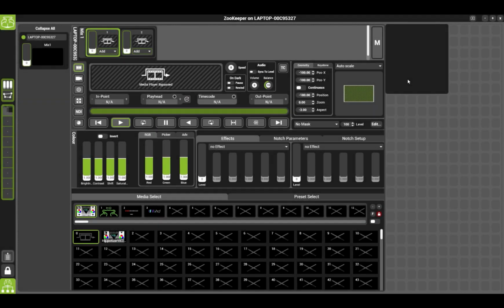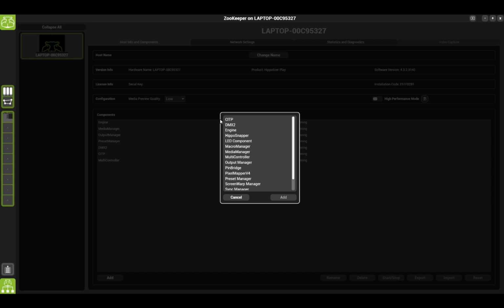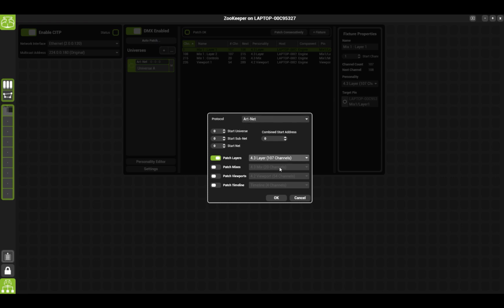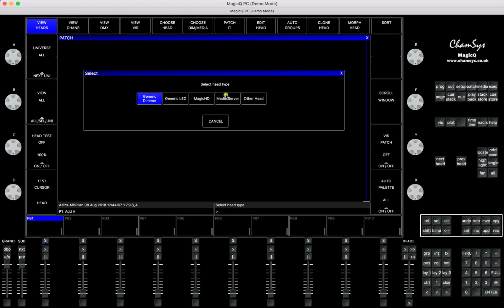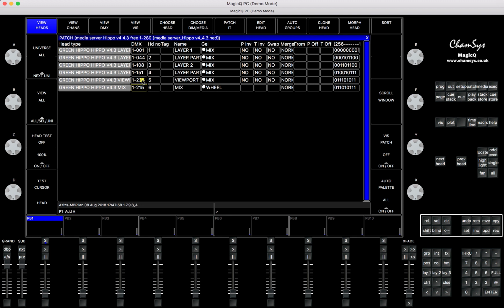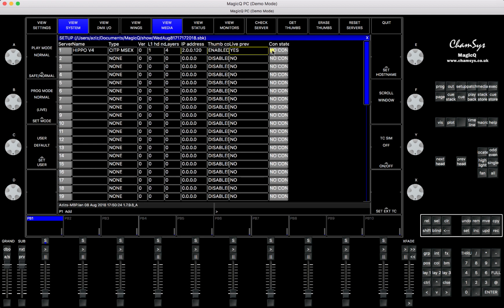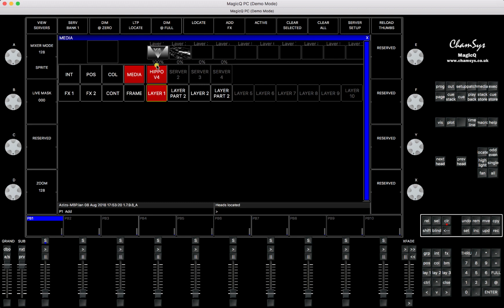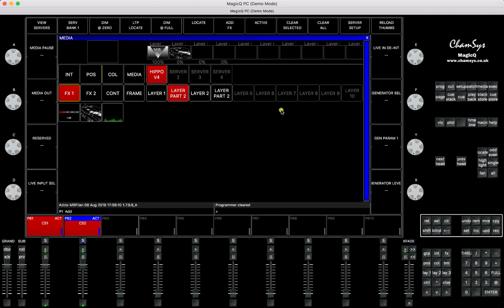Как подключить ChamSys MagicQ к медиасерверу Hippotizer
В этом руководстве я объясню, как настроить CITP-соединение с медиасервером Hippotizer. CITP — это протокол, который позволяет просматривать миниатюры медиаконтента с сервера на вашей консоли MagicQ.
Я использую Hippo Play — бесплатную версию этого замечательного медиасервера. Вывод имеет водяной знак, но помимо этого, в нем есть все функции для практики и обучения.